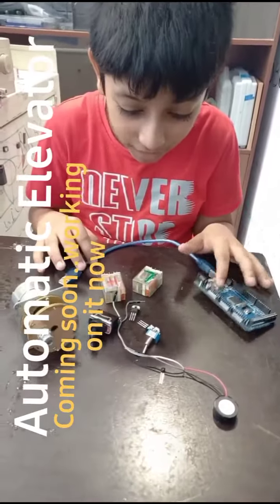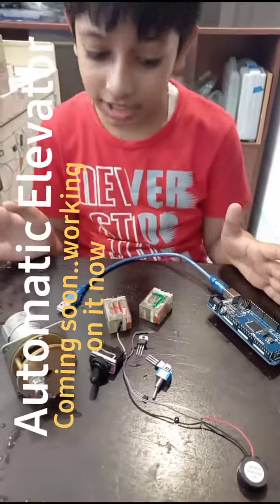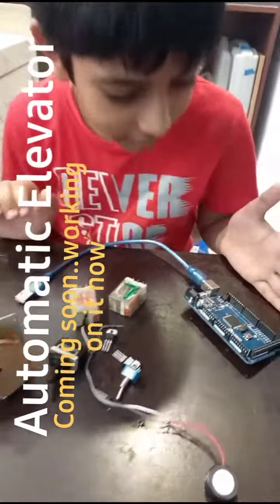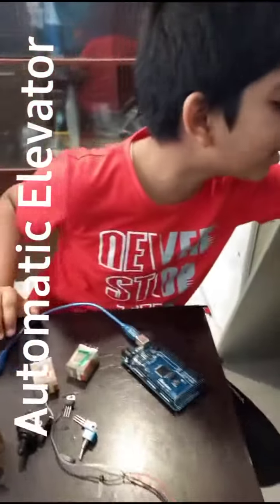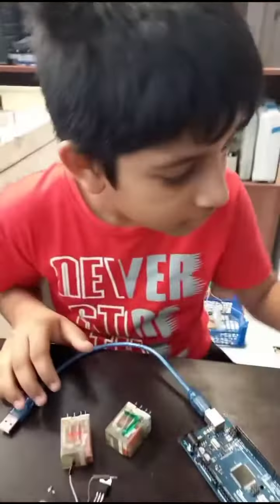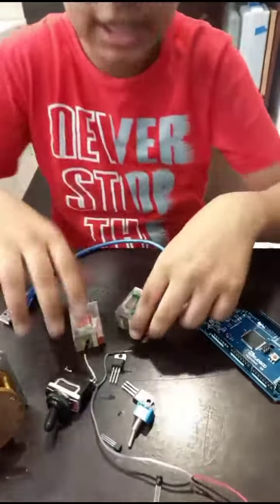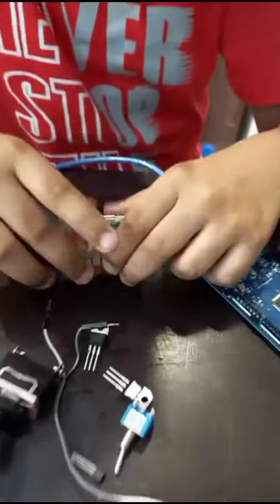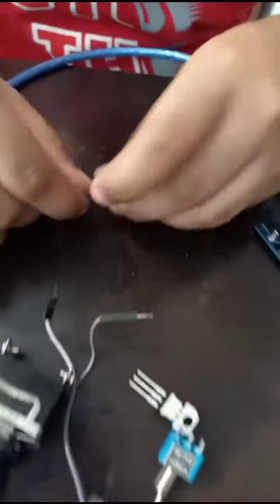new elevator project Arduino based